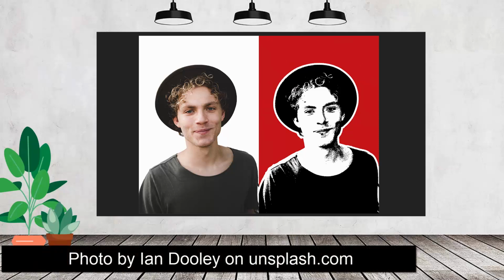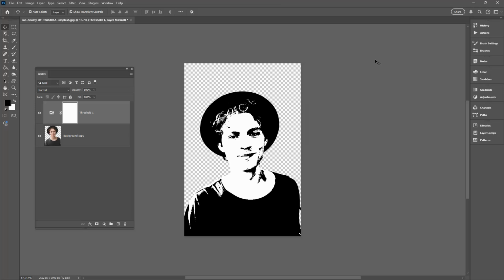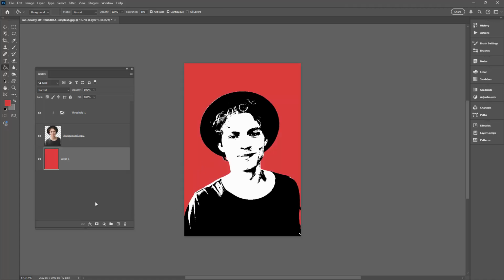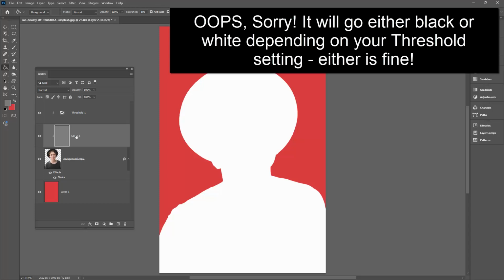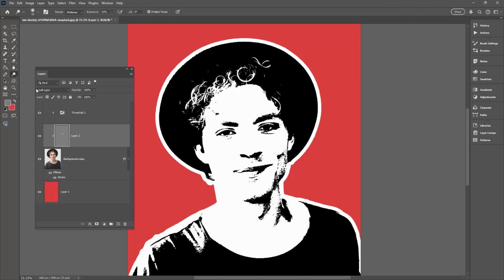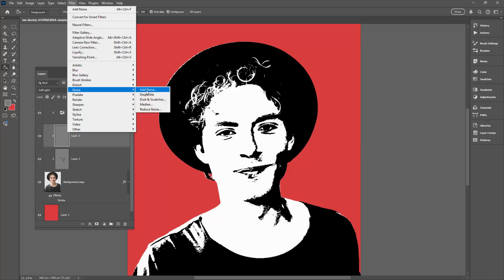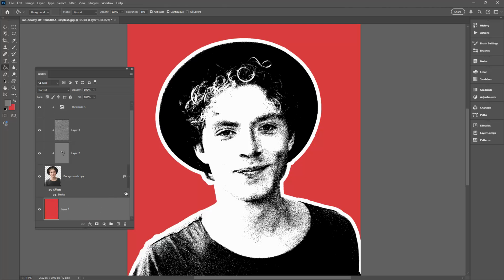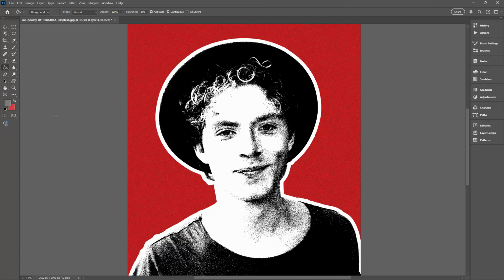Make a Stunning Pop Art Portrait in Photoshop in 5 Minutes!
Create bold, high-contrast images with a threshold effect in Photoshop that transforms photos into striking black-and-white graphics. This effect simplifies an image by converting pixels to pure black or white based on a set brightness threshold, making it perfect for stencil art, screen printing, digital illustrations, and graphic posters. By adjusting the threshold level, you I'll show you how you can control the balance between light and dark areas, emphasizing strong edges and dramatic contrasts. Whether you're aiming for a gritty urban look, a retro print style, or a minimalist design, this technique offers endless creative possibilities.